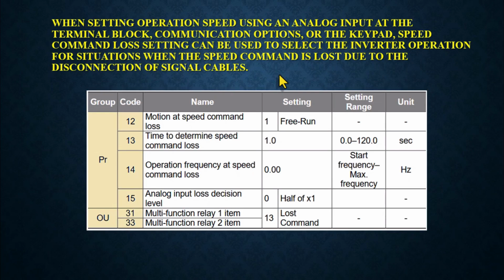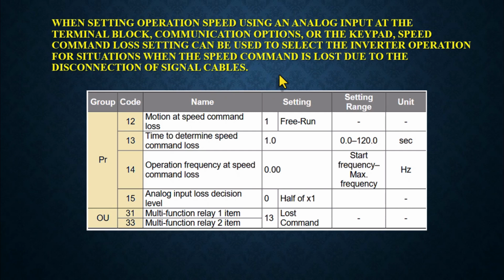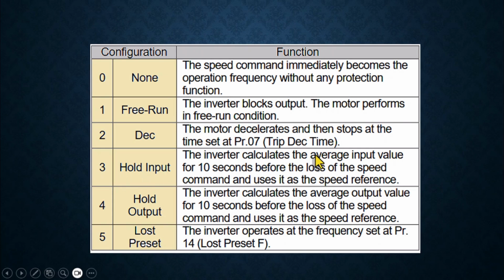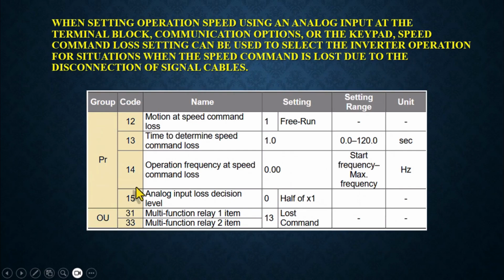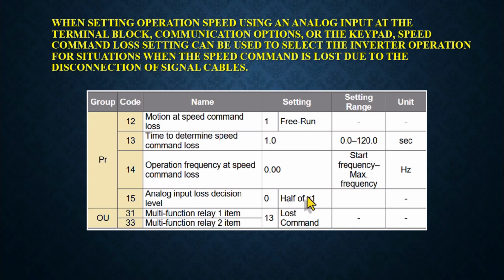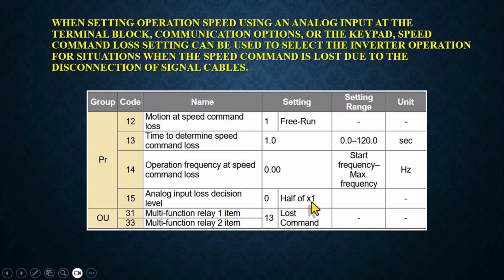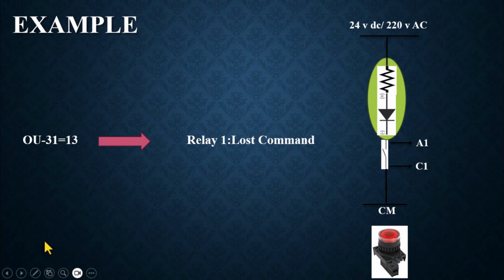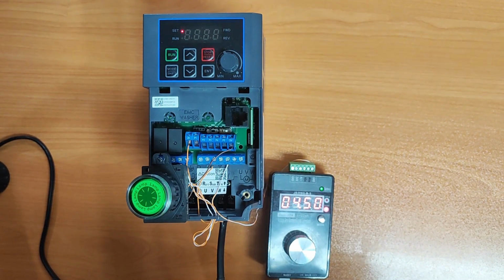G100 VFD Speed Command Loss | Causes, Alarm & Troubleshooting | University of Automation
In this video, we explain Speed Command Loss in the LS G100 Variable Frequency Drive (VFD). You will learn what causes speed command loss, how the G100 detects it, and how to correctly configure parameters to prevent unexpected motor stops.

This tutorial is useful for electrical engineers, automation technicians, and students working with LS Electric drives and industrial motor control systems.